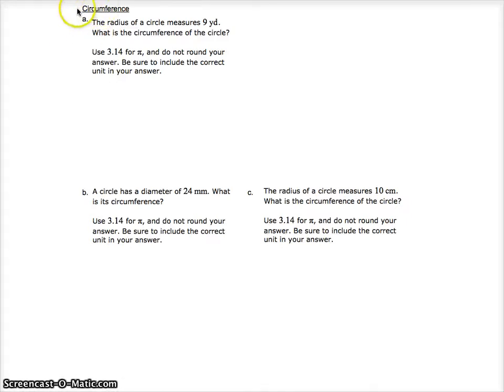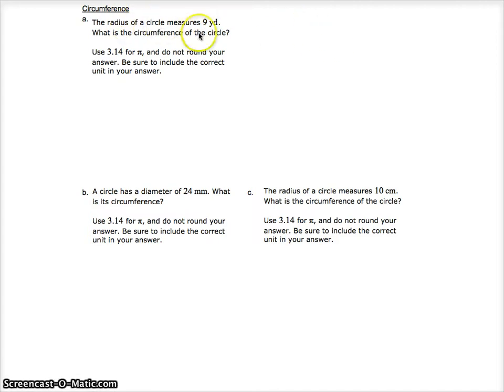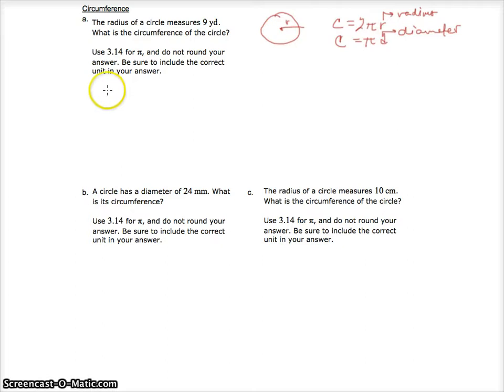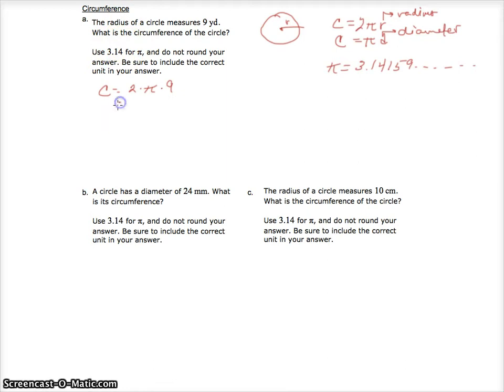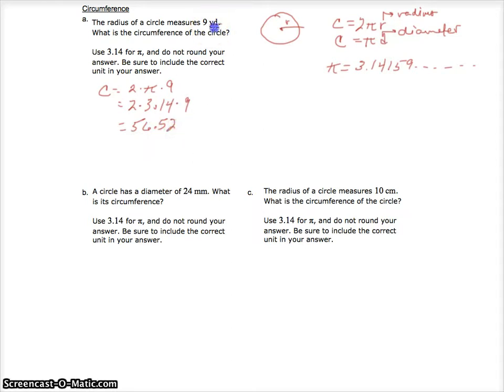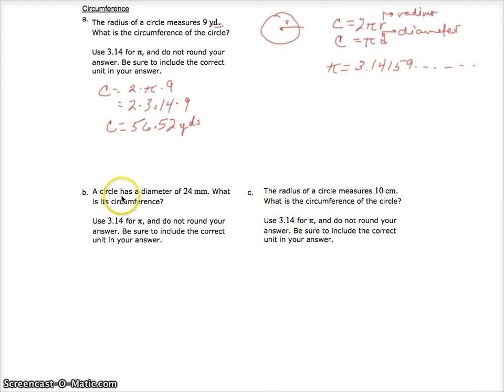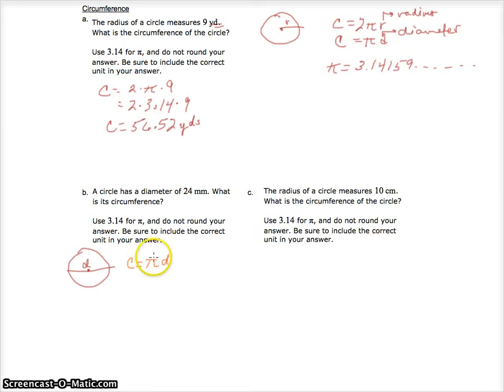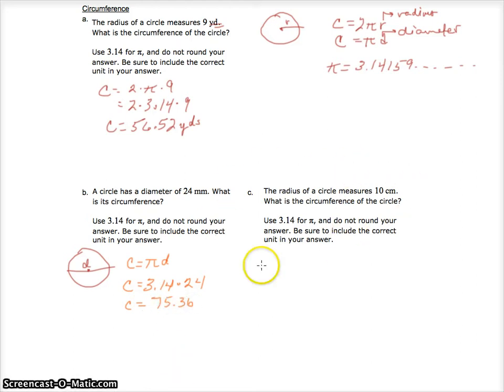Circumference of a Circle